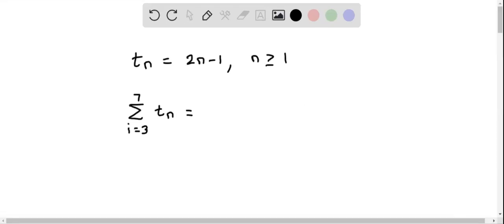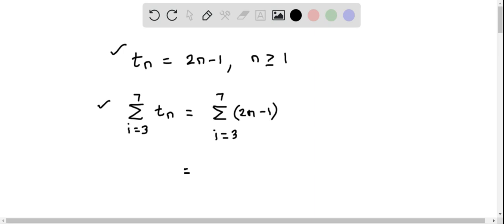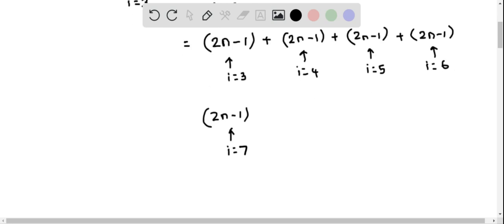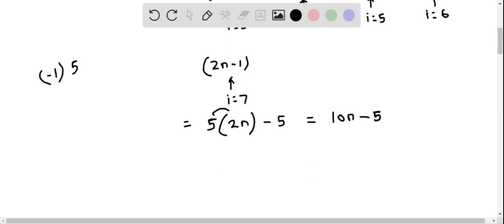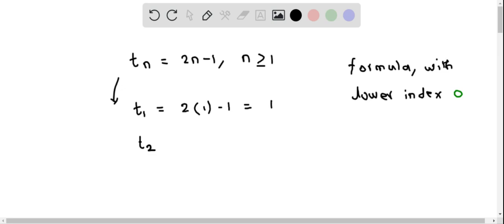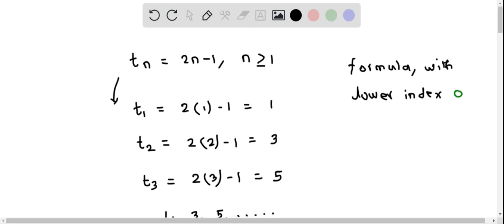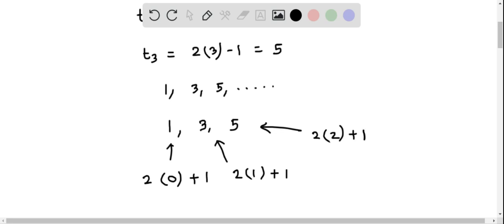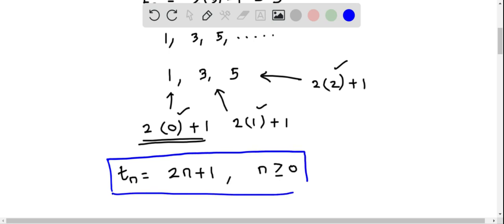Algebra Sequence summation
Sequence summation